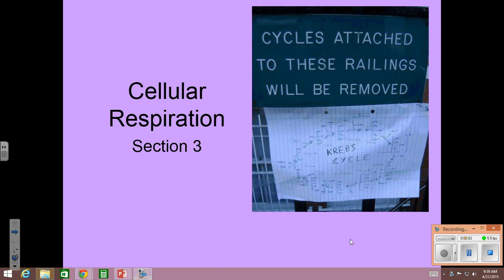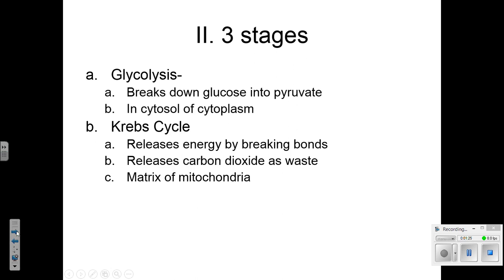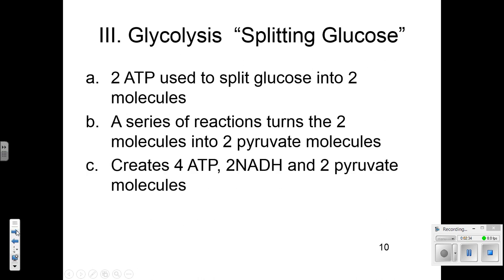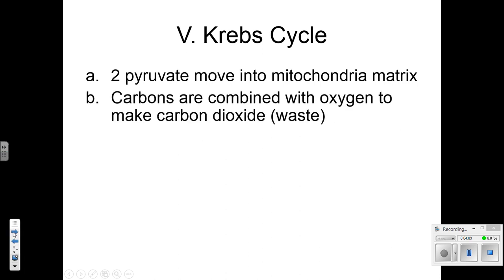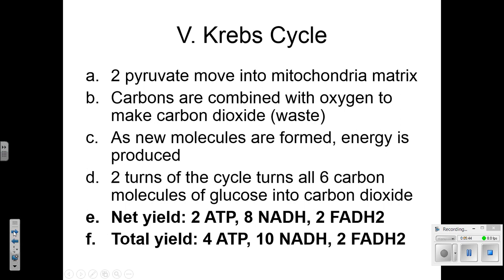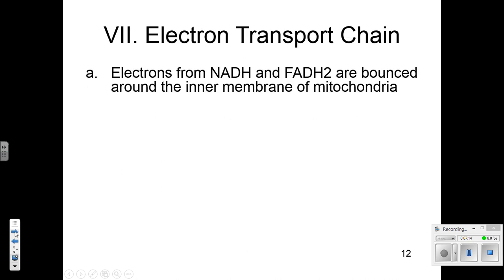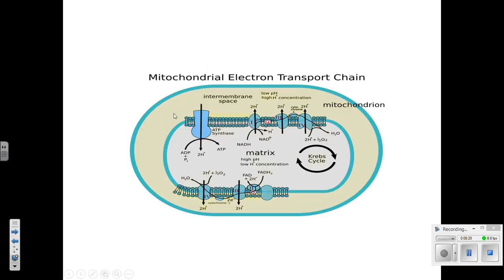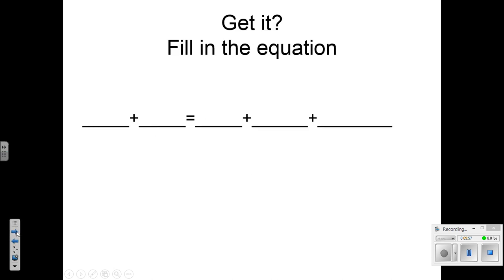13 3 lecture